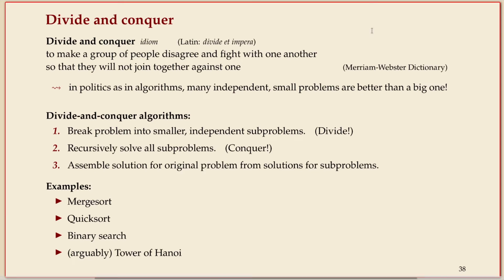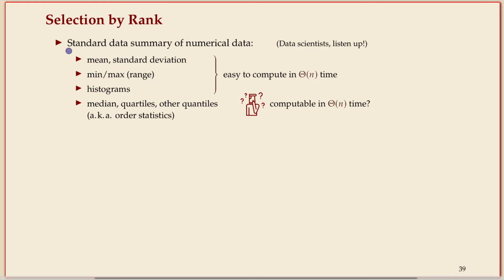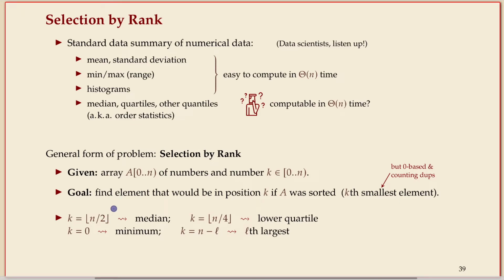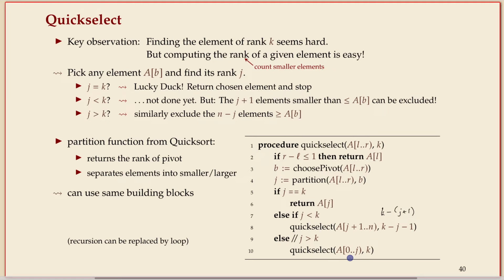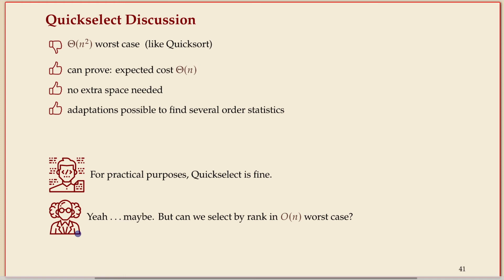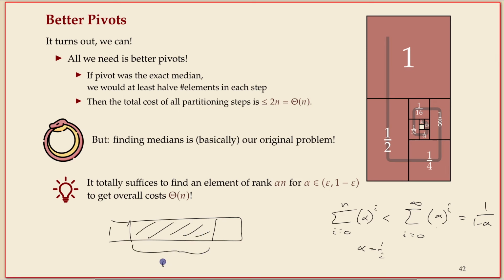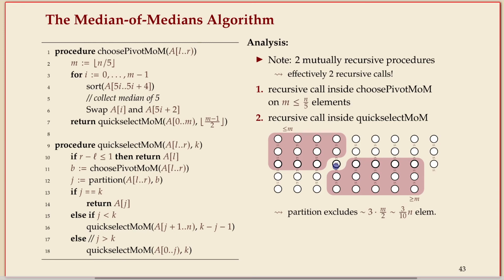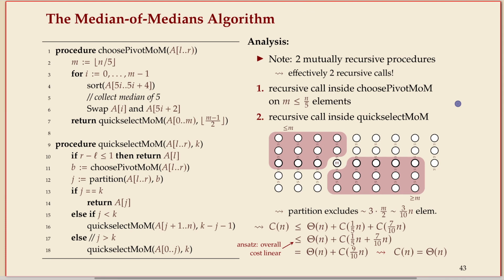COMP526 (Fall 2022) 3-9 §3.7 Order statistics, quickselect, median of medians